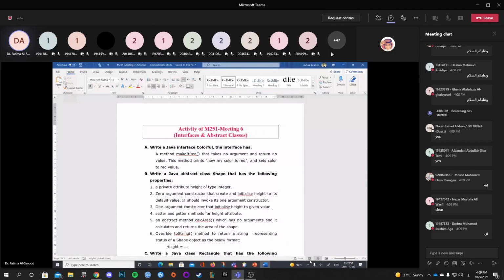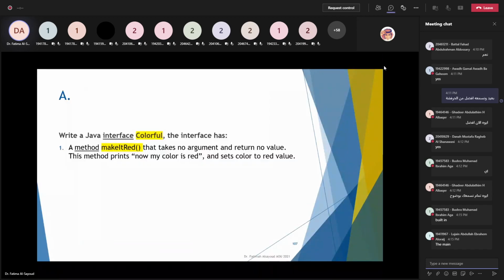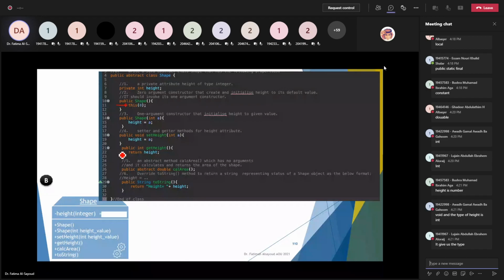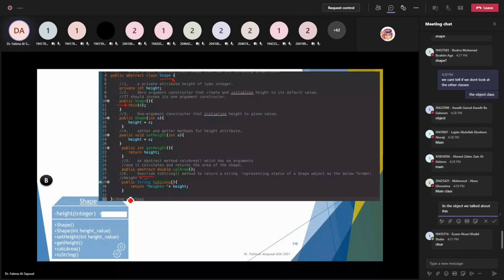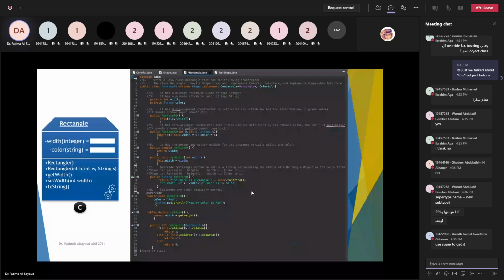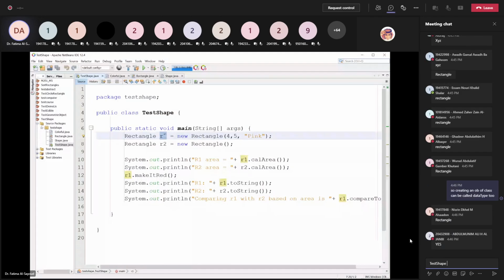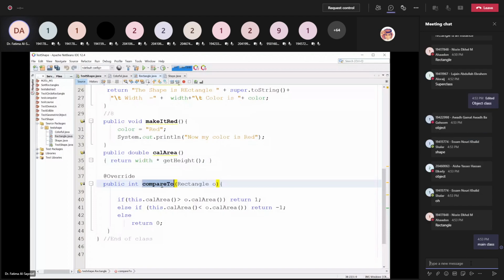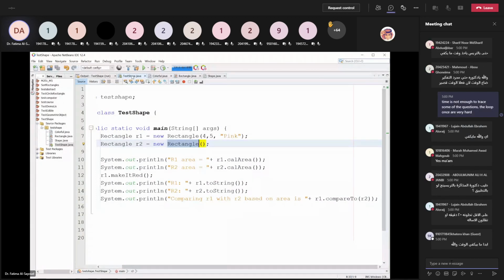M251 — LAB 6 — Dr.Fatimah Alsayoud